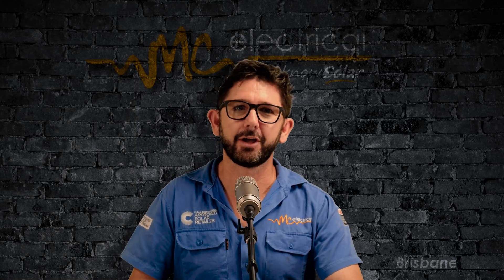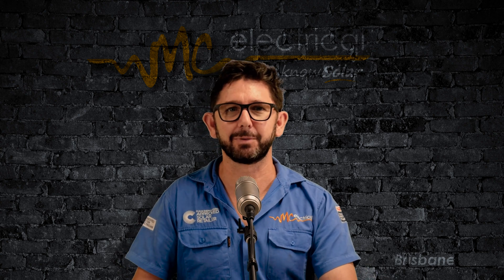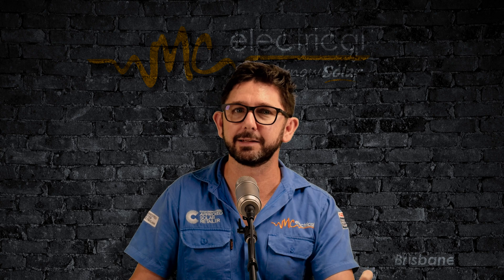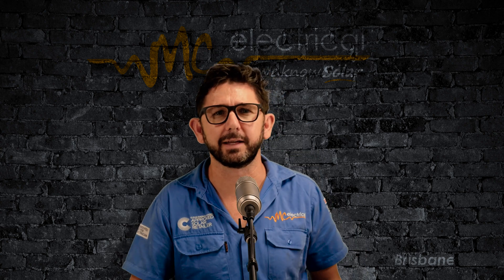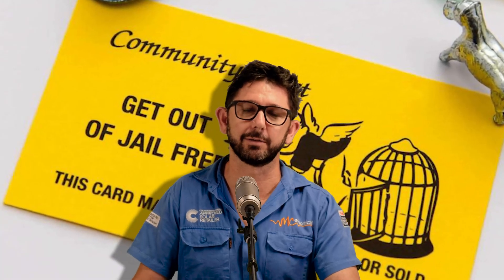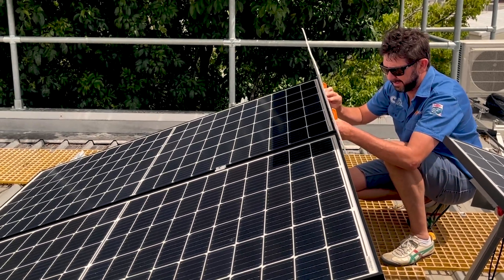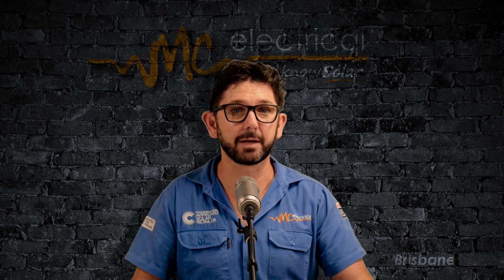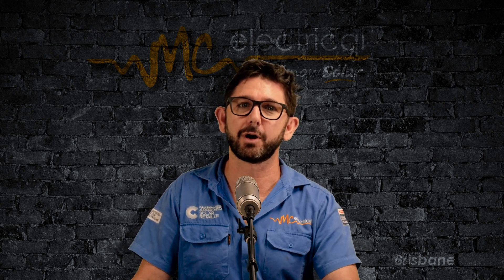The Enphase vs Hoymiles Show Down - Technical Review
For a long time in the Australian solar industry, there's only been one name worth mentioning as far as micro-inverters are concerned, Enphase. But for the last 12 months, a new name has started making waves... This new name. Hoymiles. In typical fashion, we got a couple in and began testing... If you're considering micro-inverters for your upcoming solar install, you won't want to miss this video. If you're in SE QLD... head over to our website to organise a quote.

🇦🇺 Brisbane, Australia

Editing/Visual FX - Elliot Moss